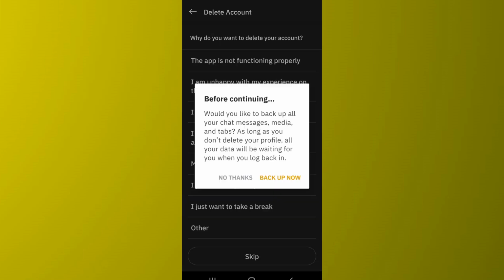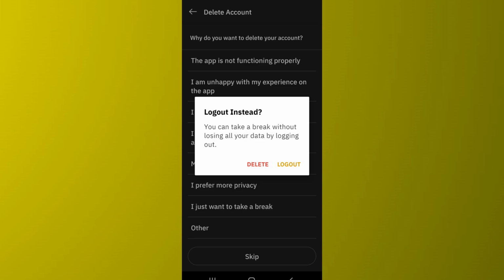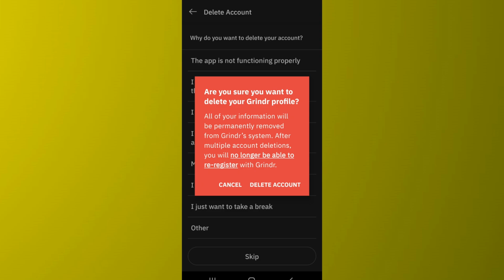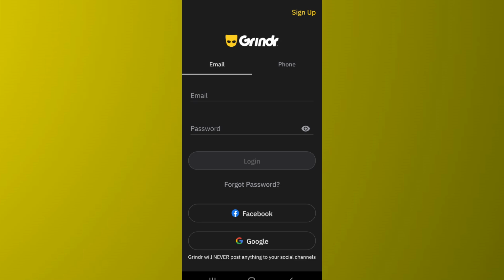How to Delete Grindr Account Permanently (2024)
Tired of Grindr? Here's how to delete your account
Hey everyone, and welcome back to the channel! In this video, we're going to be tackling a common question: how to delete your Grindr account completely. Whether you're just taking a break from the app or moving on entirely, this quick and easy guide will walk you through the process step-by-step.